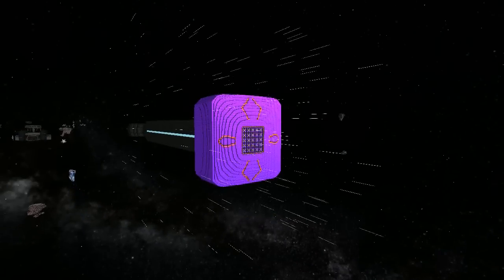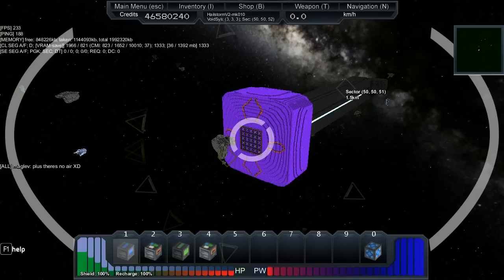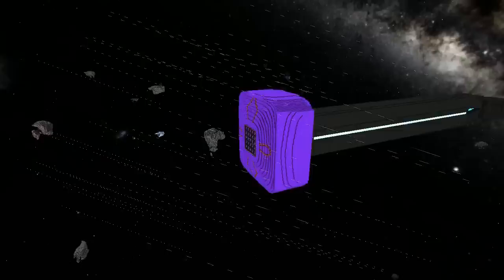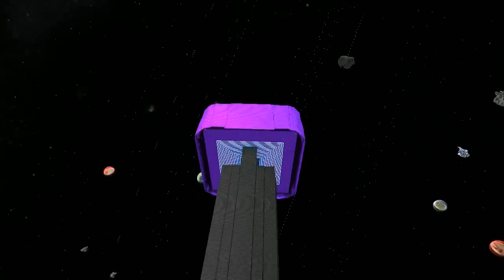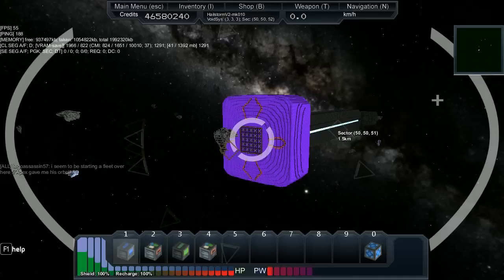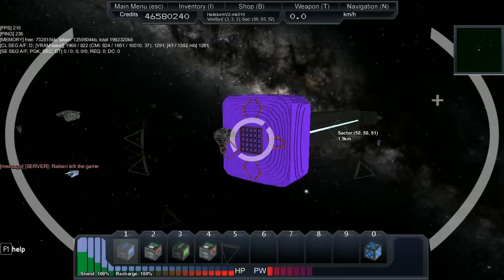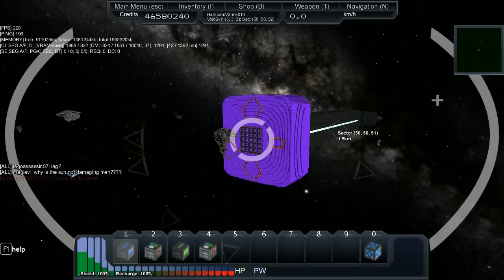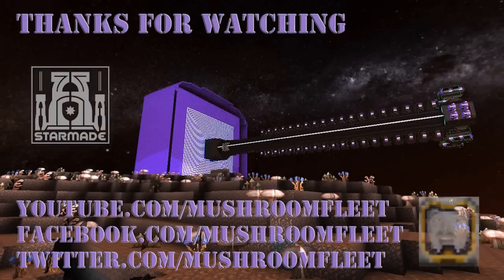Starmade Ep581: Hailstorm Takes One and Disconnects all